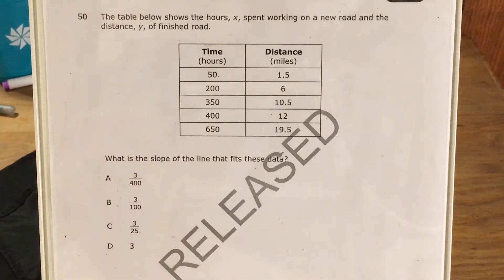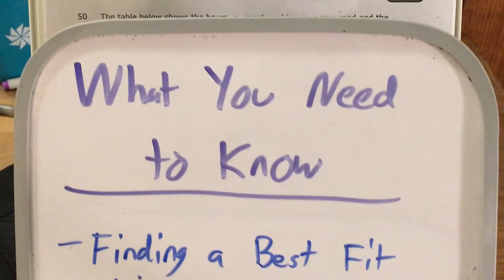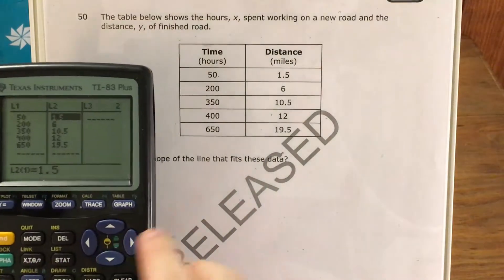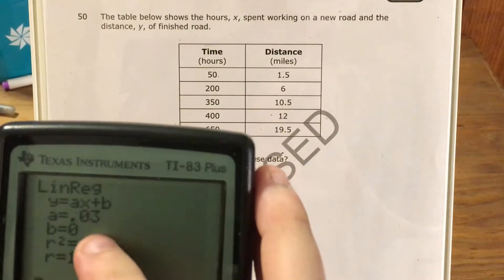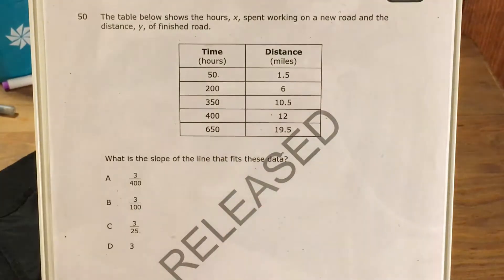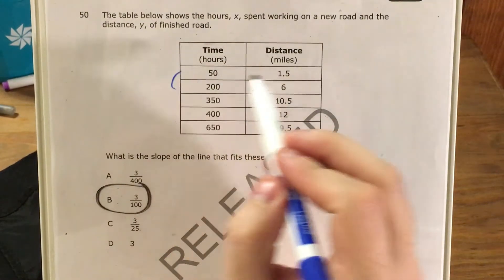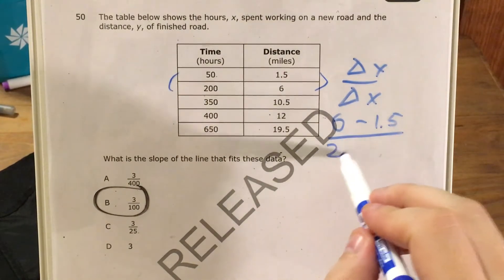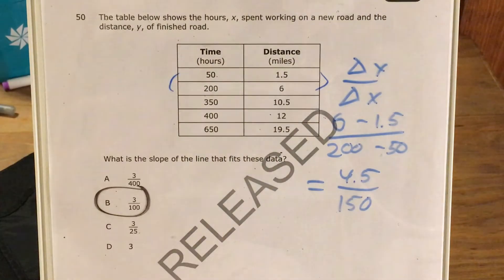NC Math 1 Released question 50 (released 2018 - 2019)